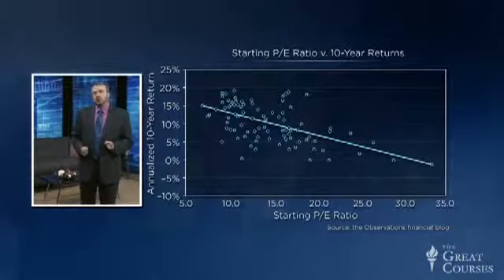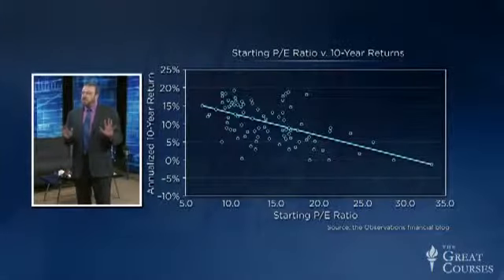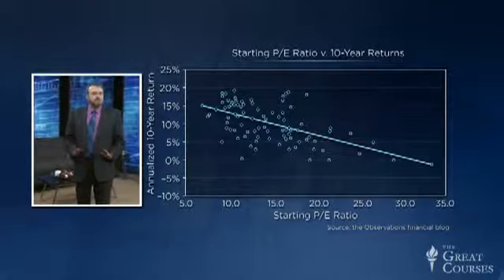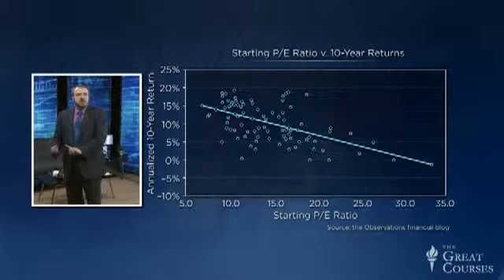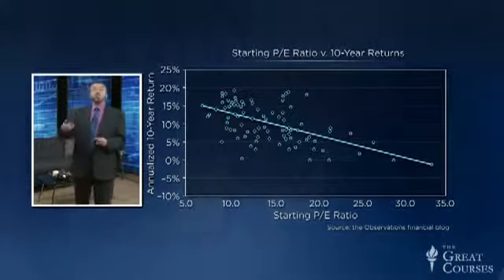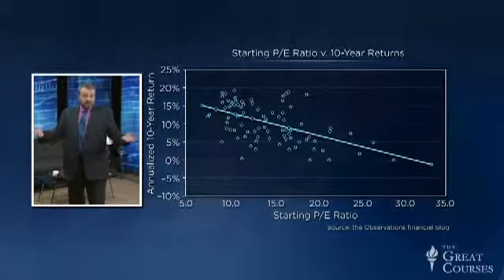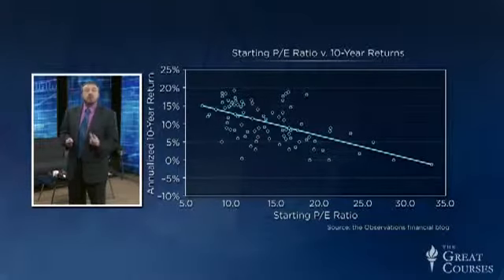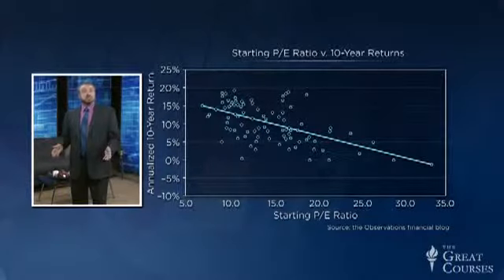Learn Stock Trading How the Stock Market Works Part 12 Corporate Analysis And Valuation 3